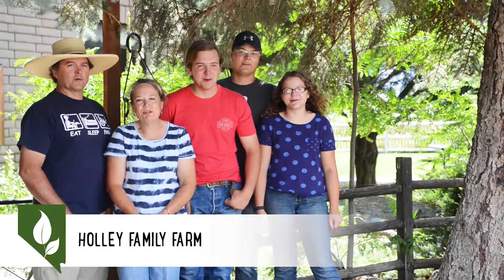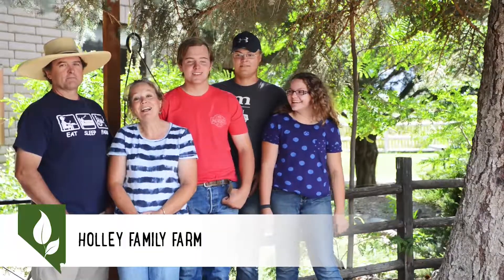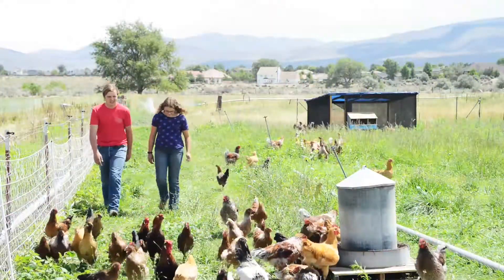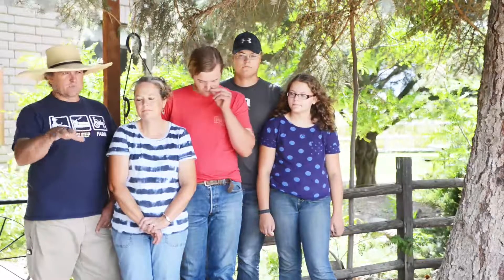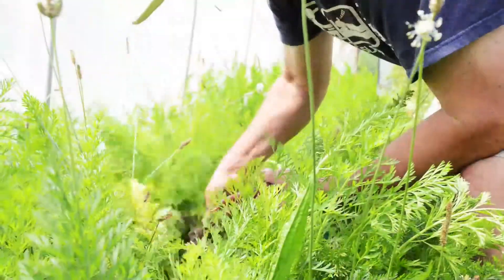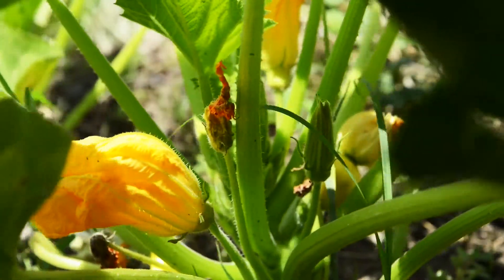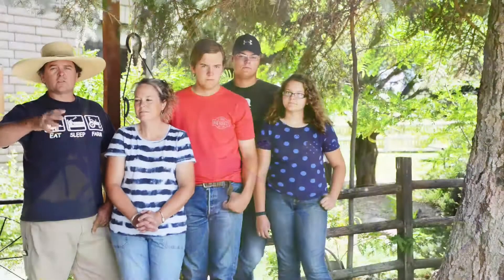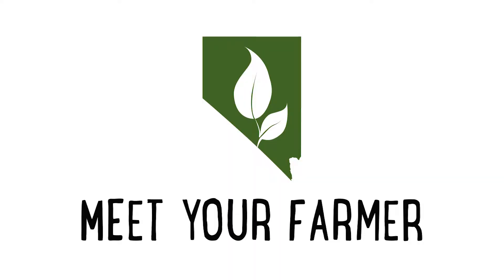Meet Your Farmer - Holley Family Farm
Meet the faces behind Holley Family Farm, located in Dayton, Nev.

This video was funded by the Nevada Specialty Crop Grant and produced by Neon Agency.